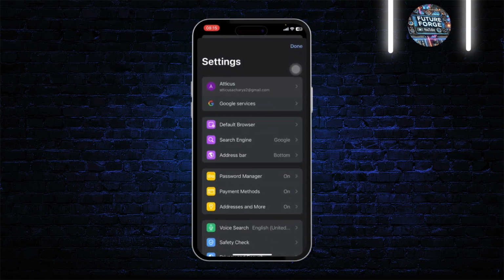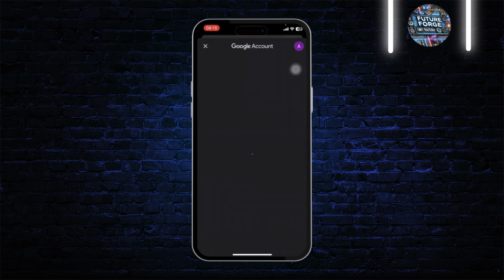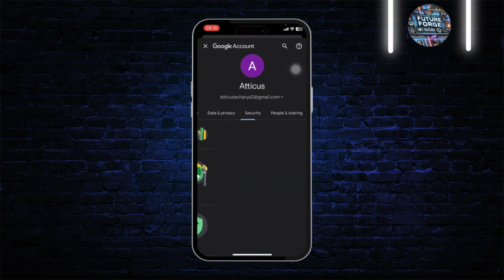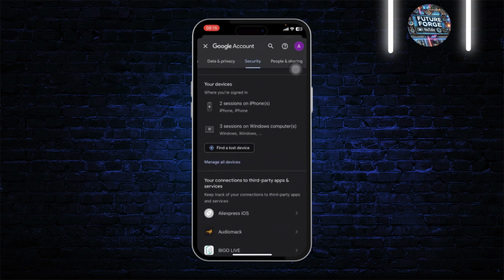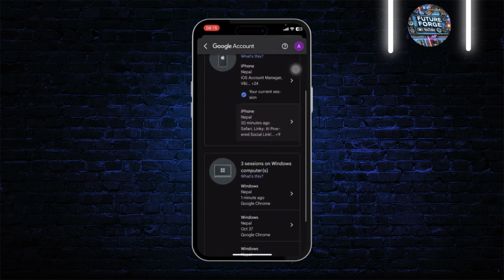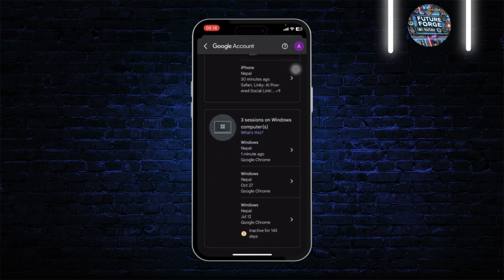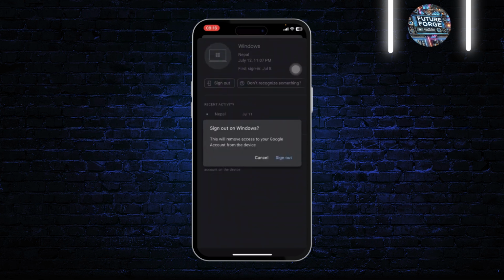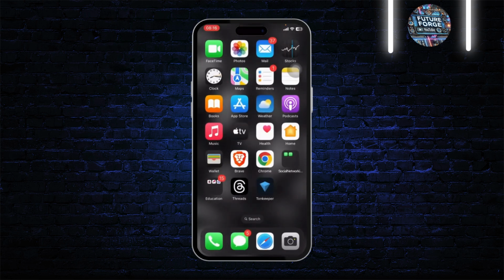How To Delete Google Account From One Device Only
Learn how to delete a Google account from one device only in this step-by-step tutorial. If you're looking to remove your Google account from a specific device without affecting others, this guide will show you exactly how to do it in 2024!

In this video, you'll discover how to remove a Google account from a device, without permanently deleting it. Whether you're using Android or another device, this tutorial will make the process simple and quick.

Timestamps: 0:00 Introduction 0:20 Step 1: Accessing Google Account Settings 0:45 Step 2: Removing Your Google Account from the Device 1:05 Step 3: Finalizing the Removal